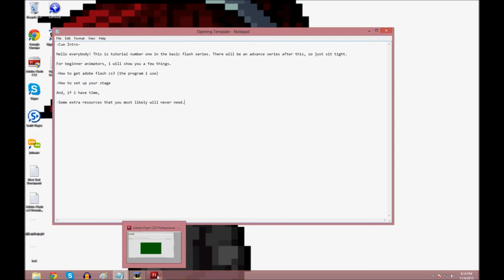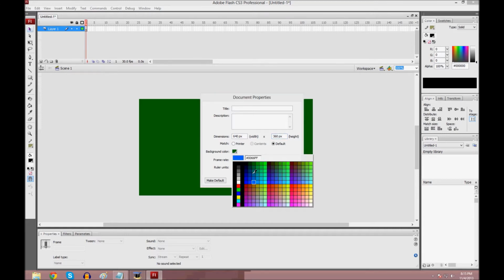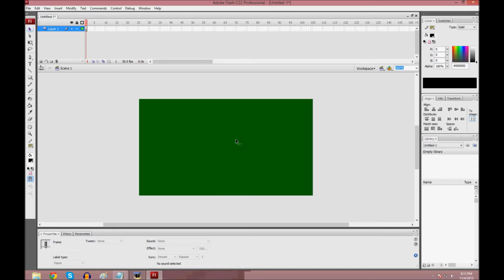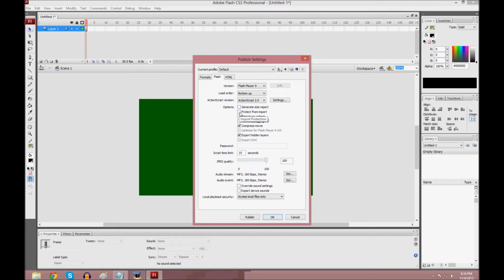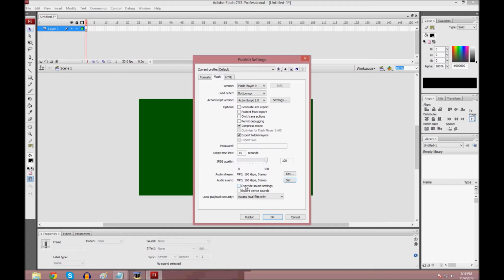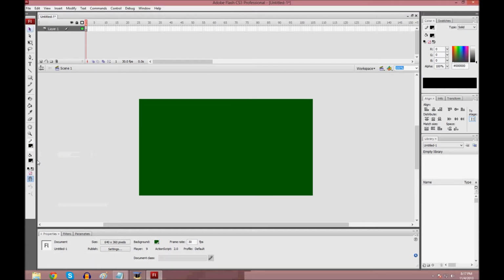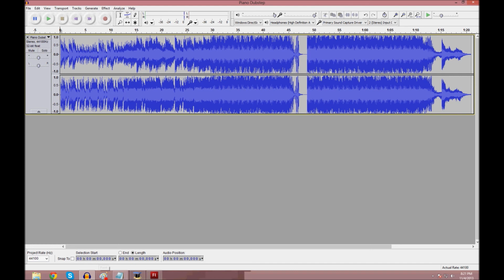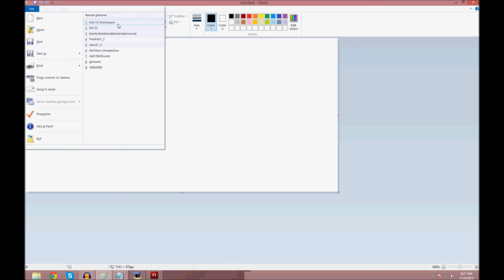[Basic] Flash Tutorial #1 - Getting Started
READREADREADREADREADREADREADREADREADREADREADREADREADREADREADREADREADREADREADREADREADREADREADREADREADREADREADREADREADREADREADREADREADREADREADREADREADREADREAD
Well this has been requested for a while..but i didnt have a mic until yesterday. I decided to do a tutorial on getting started and how to set up your flash. Enjoy the video!
Skype: sonjaysonforevs

FGA (Frequenty Given Answers):
I'm 12.
I will be doing more.
The video is 13 seconds fast.
I was recording at 5 fps per second because the rest was way too fast.
The music was..
Six Trillion Years and an Overnight Story
Megaman x3 Canonball Remix Mythos
Ft. Skrillex Vexin Voltage